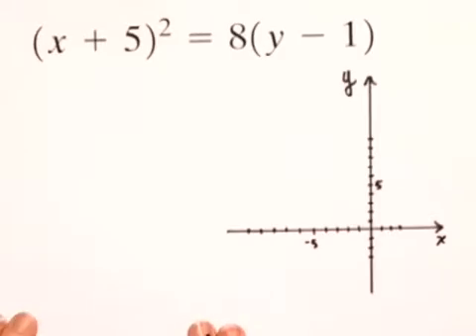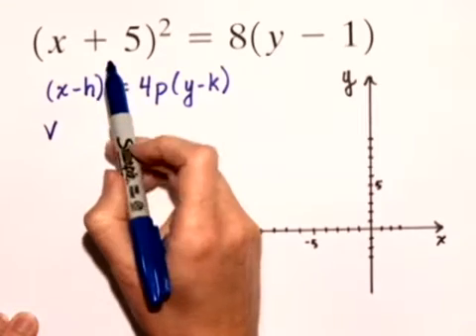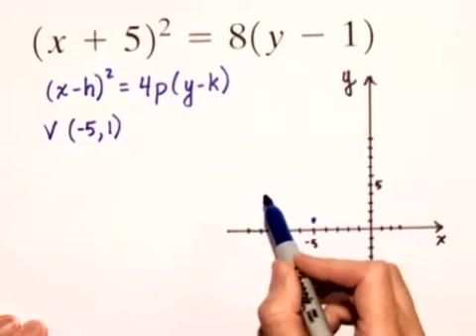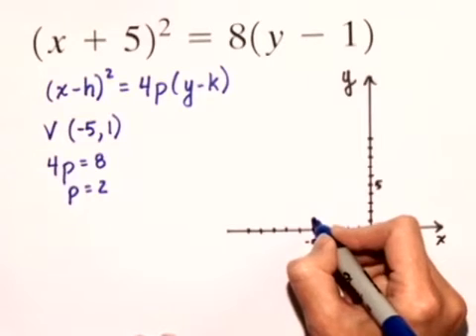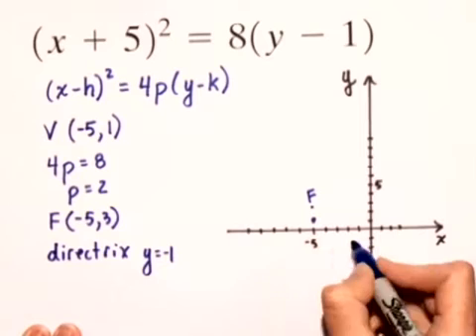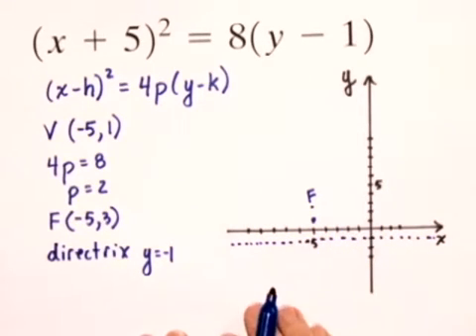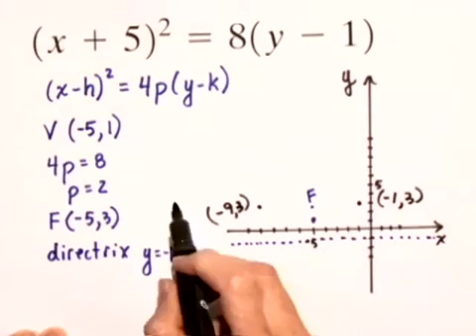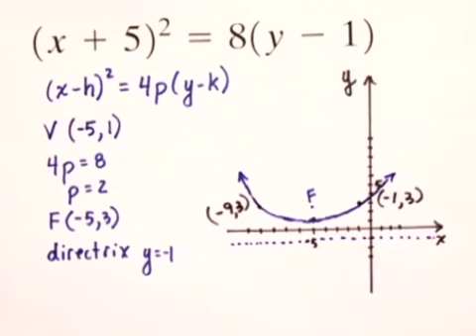bzca7e ctp 07 05